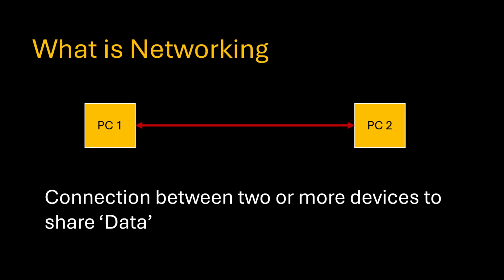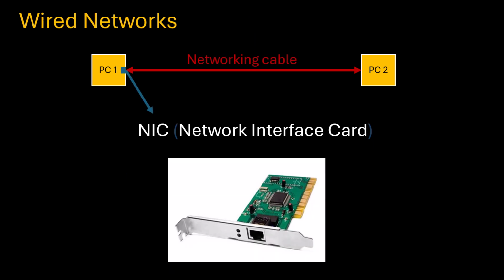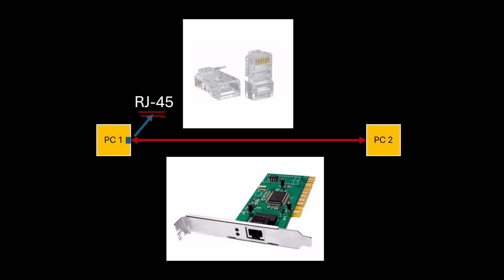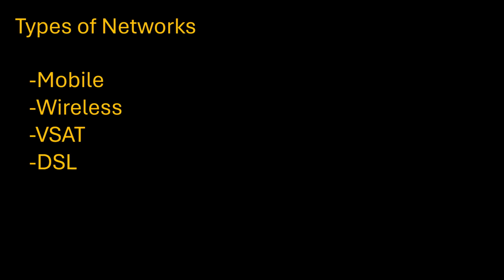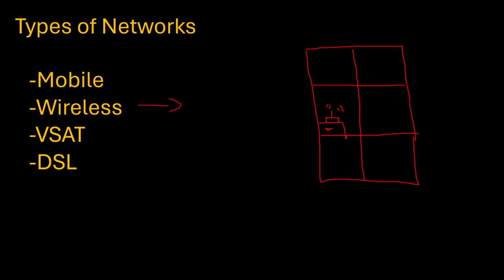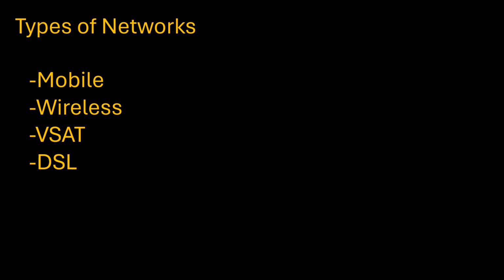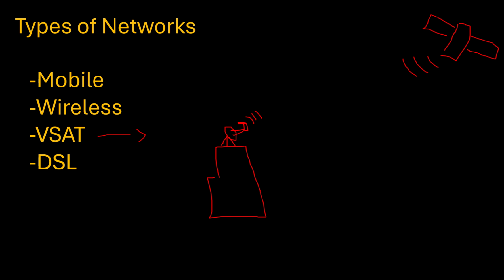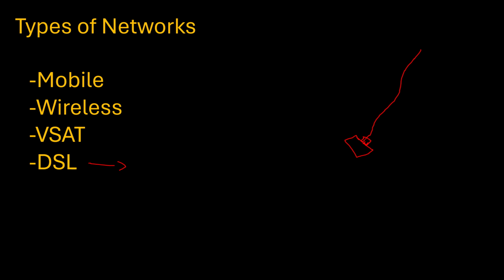Networking Explained in 10 Minutes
Learn the basics of networking in just 10 minutes with Digidev. Networking is a fundamental concept in computer science that involves the connection of devices to share resources and communicate with each other. In this video, we will cover the network basics, including the different types of networks such as wired network and wireless network. We will also discuss the role of a network Interface Card, and the difference between rj-45 and rj-11 connections. You will understand how mobile networks and wifi work, and how to set up a wireless network. Whether you are a beginner or an experienced IT professional looking to pursue a ccna certification, this video will provide you with a comprehensive overview of computer networking. By the end of this video, you will have a solid understanding of networking concepts, including router configuration and mobile connectivity. Digidev's networking tutorial is designed to be easy to follow and informative, making it perfect for anyone looking to learn about networking and its applications in just a few minutes.